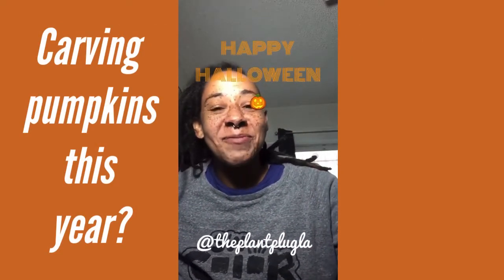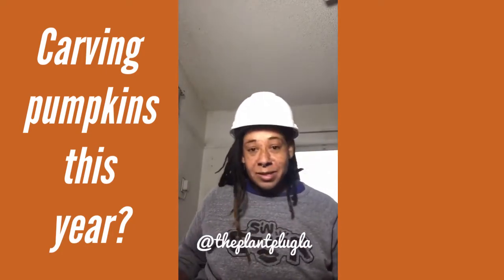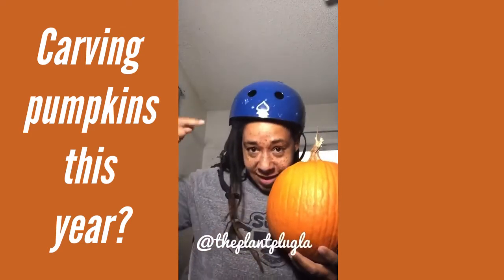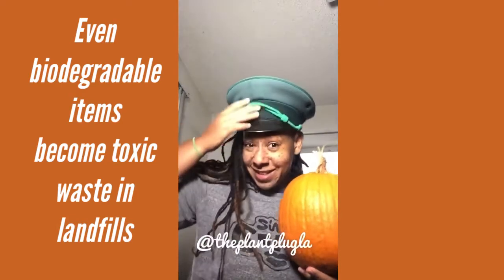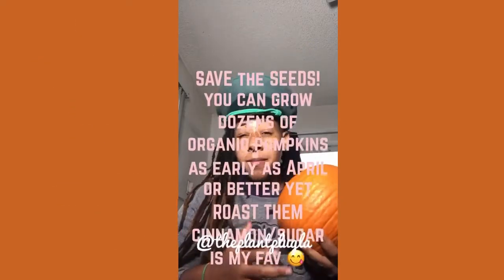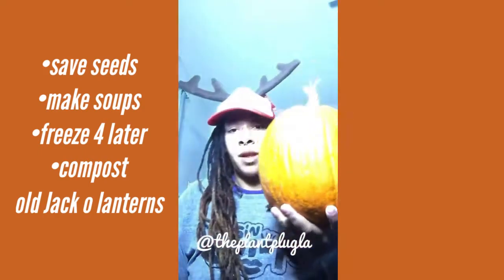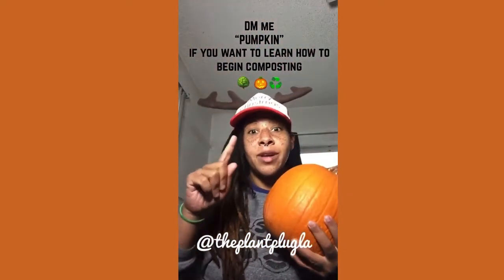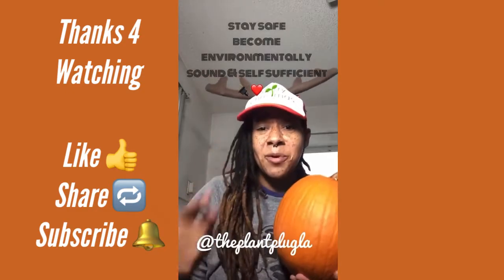Carving Pumpkins? Help Save the Planet Every Halloween 🎃 🌎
A few quick tips on how to save your hard work from becoming toxic waste. Millions of pounds (Kilograms) of pumpkins are thrown in landfills each year. You can help reduce waste by:

•saving the seeds to roast
•drying seeds in the sun to regrow (look up zoning)
•freeze parts of the pumpkin for use in soups, stews and smoothies
•blend pumpkins for a purée good in smoothies, pies & pumpkin spice lattes
• throw Jack o lanterns in a paper bag or biobag to add to a compost pile or bin